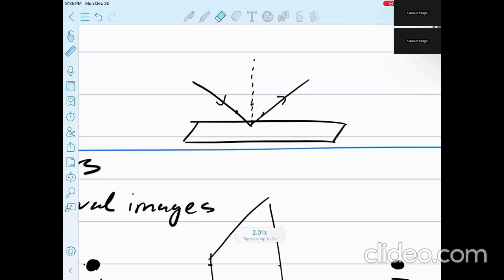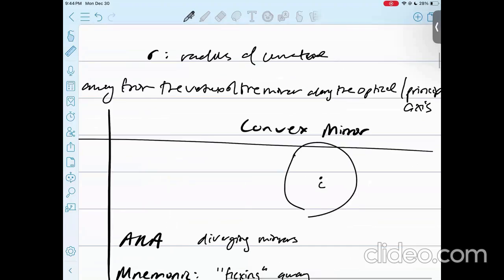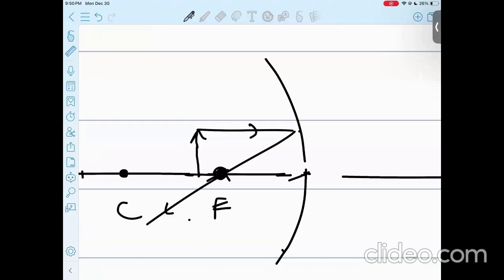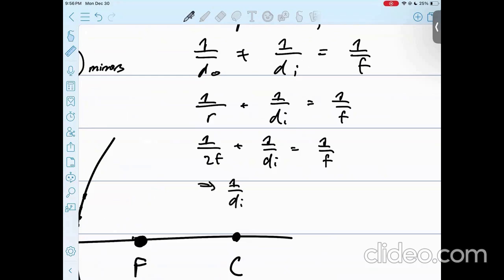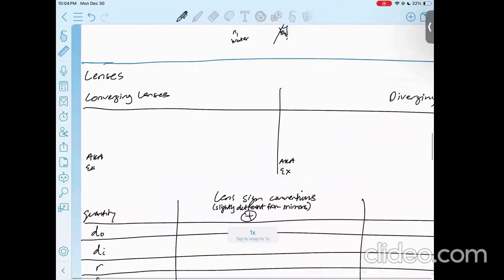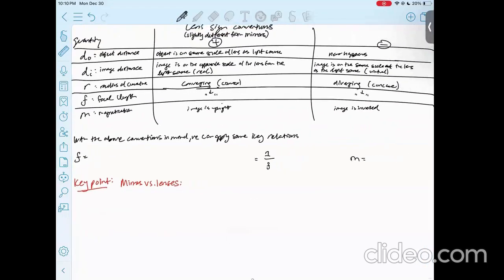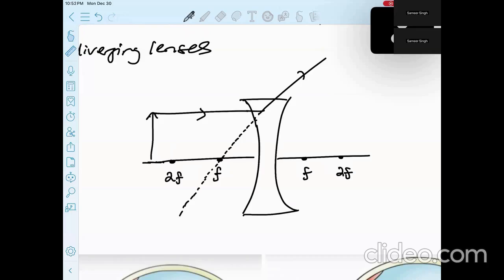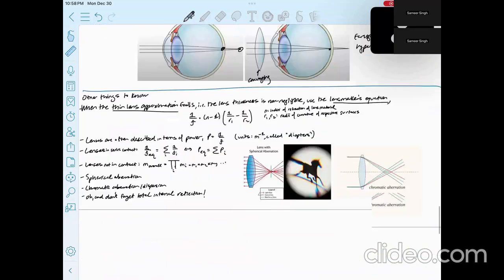mcat some geometric optics